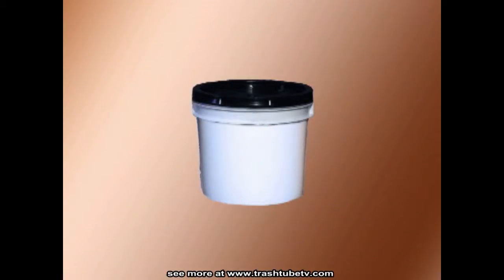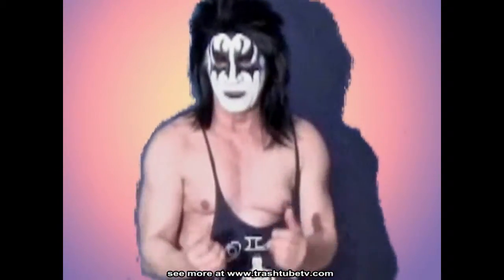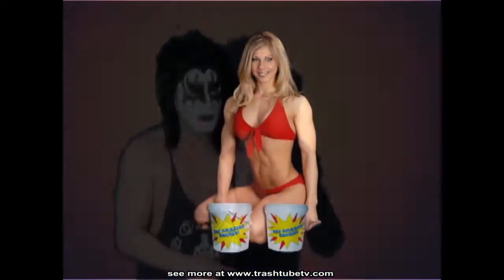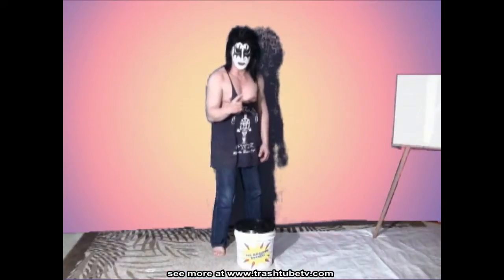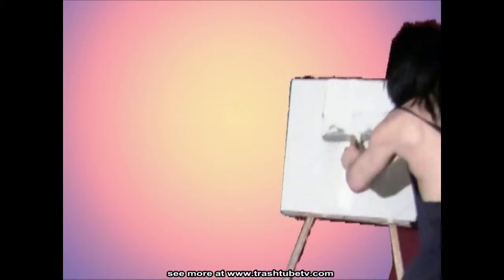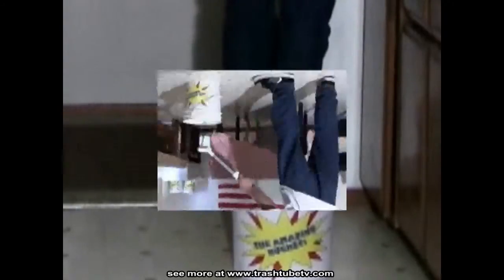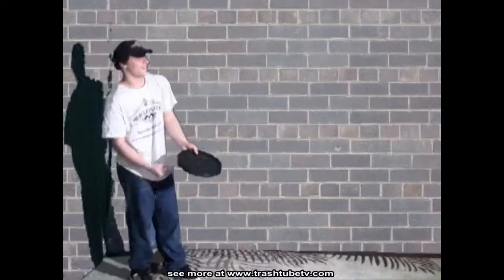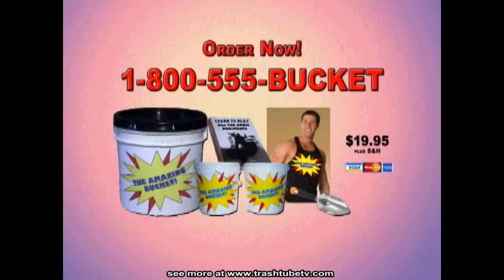amazing bucket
Everyone needs an AMAZING BUCKET! It does it all!

comedy funny "funny videos" humor "amazing bucket" infomercial spoof commercial parody satire sketch impression hilarious joke lol lmao impersonation